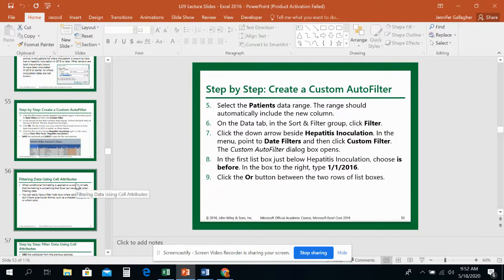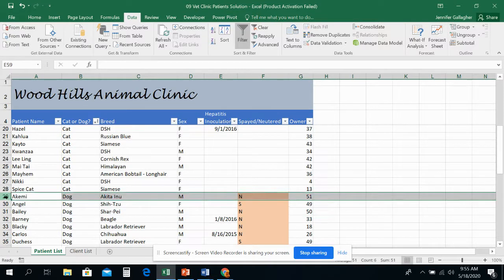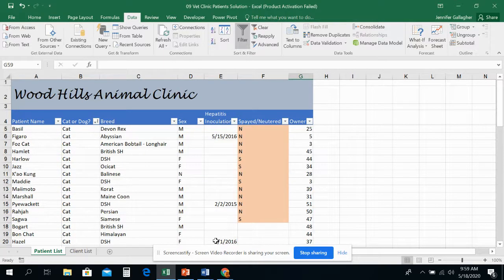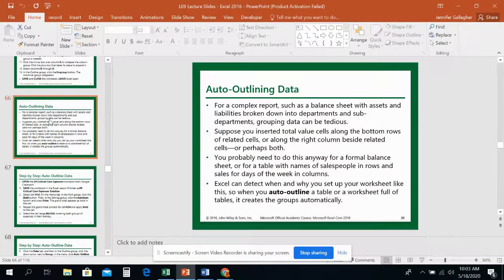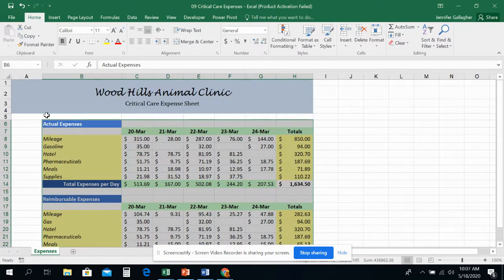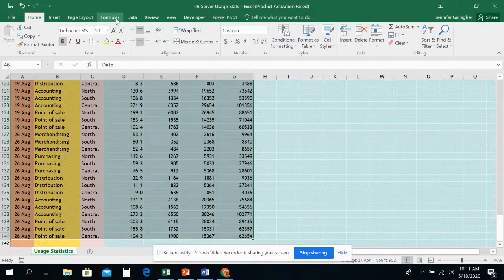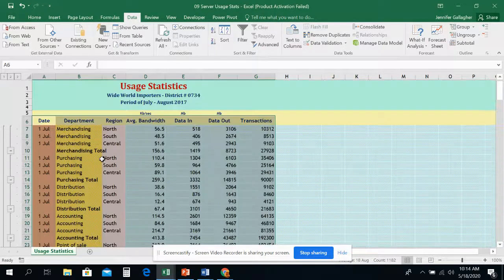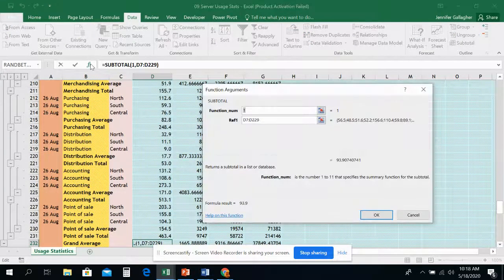Excel Lesson 9 Part 5